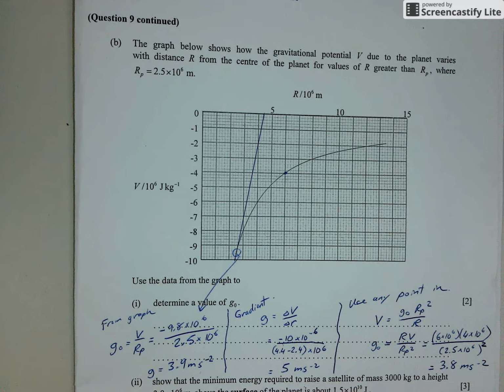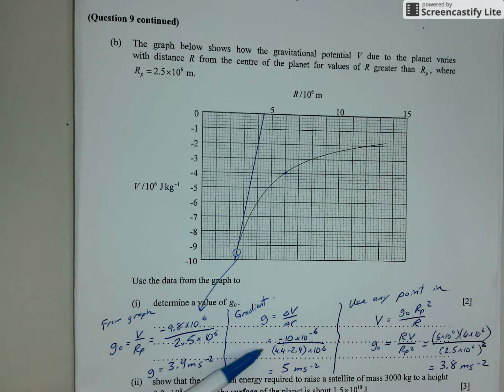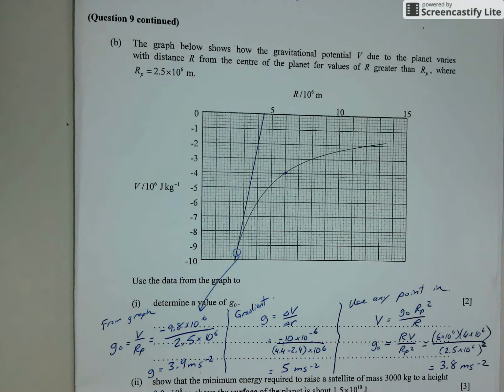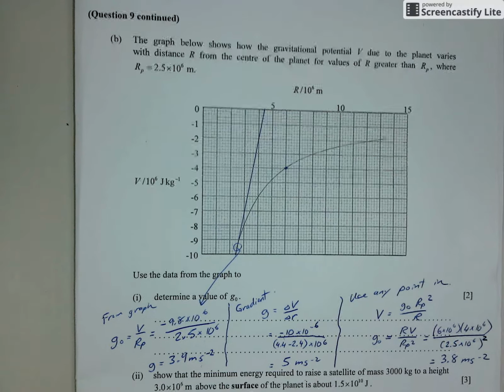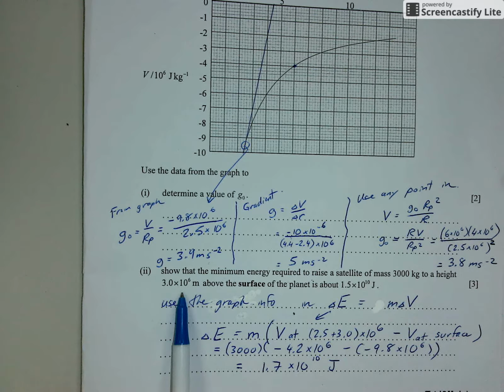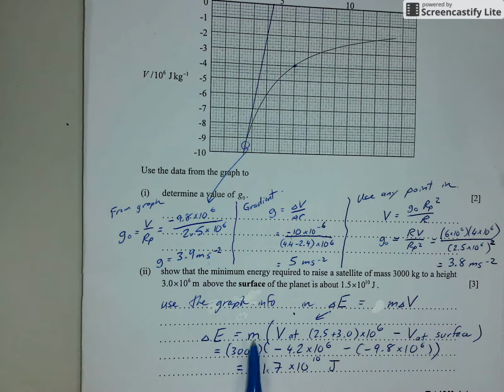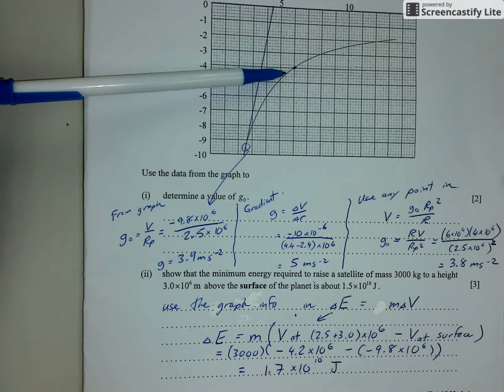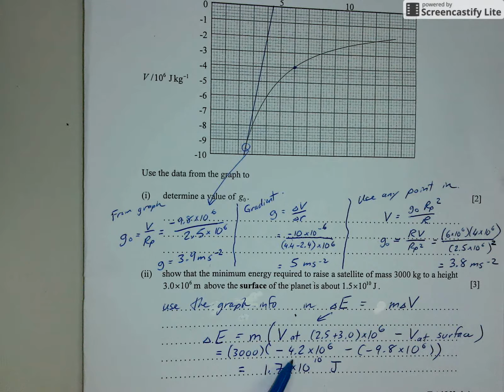2018 HL Mock q9(b)